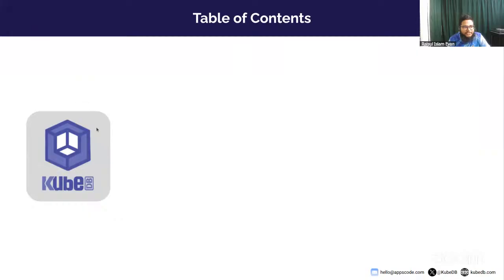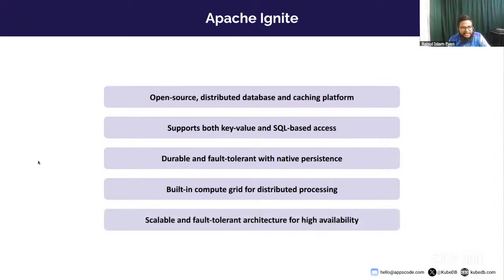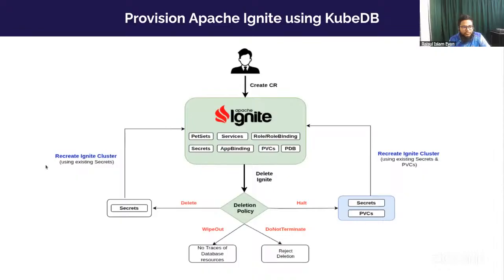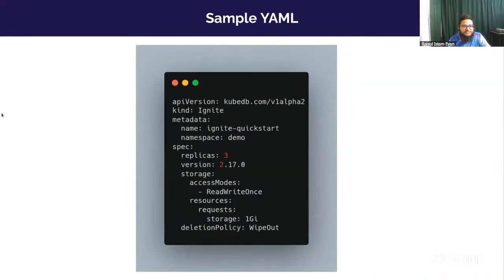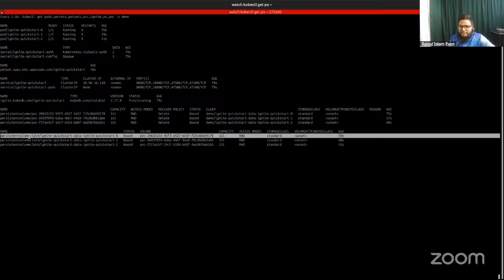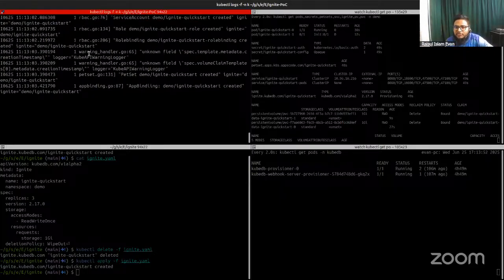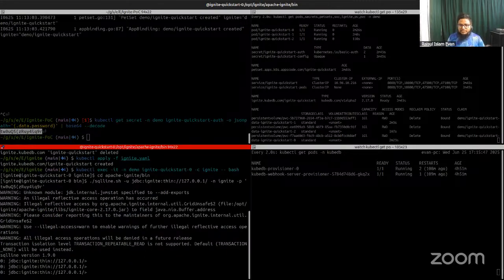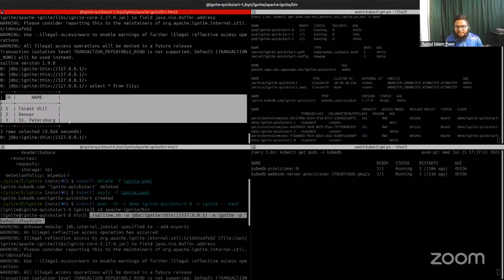Provision and Manage Apache Ignite on Kubernetes using KubeDB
Apache Ignite is an open-source distributed database built for fast and scalable data processing. It supports both in-memory and disk-based storage and allows you to run SQL queries, work with key-value data, and perform real-time computations across a cluster of machines. In this webinar, we are going to demonstrate how to deploy and manage Apache Ignite on Kubernetes using KubeDB.

Here’s a sneak preview of the webinar:

- What is Apache Ignite
- How KubeDB Provision and Manage Apache Ignite
- Live Demo
- Q&A Session